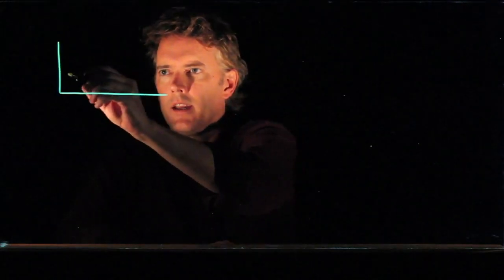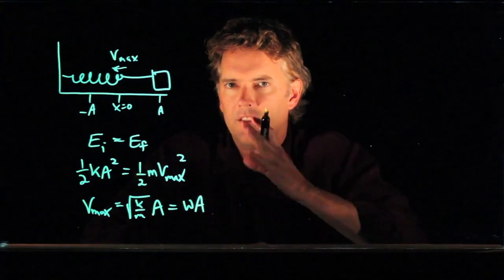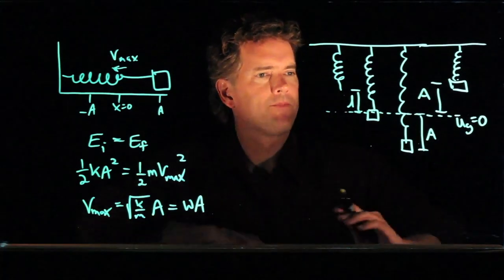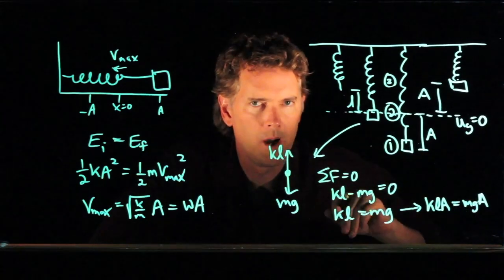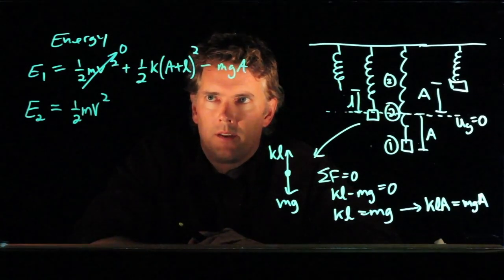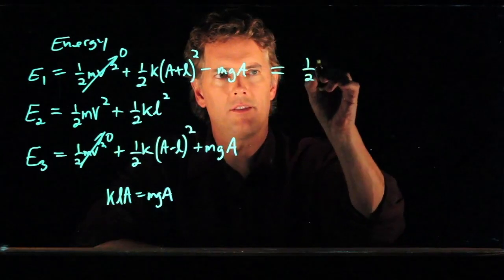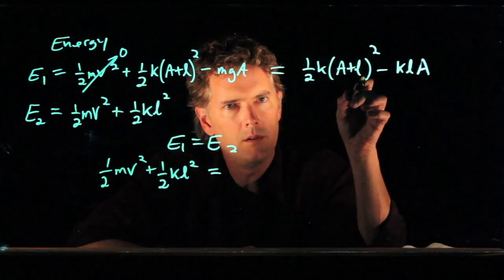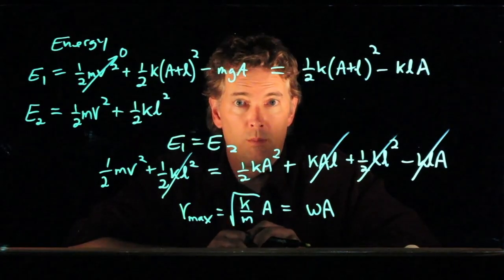Spring Mechanics | Physics with Professor Matt Anderson | M14-11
Let's take another look at horizontal springs vs vertical springs now that we know a bit more about simple harmonic motion.